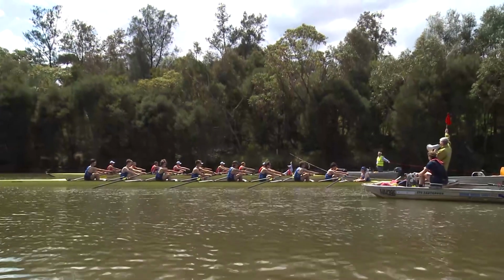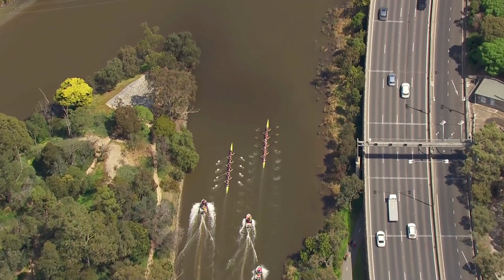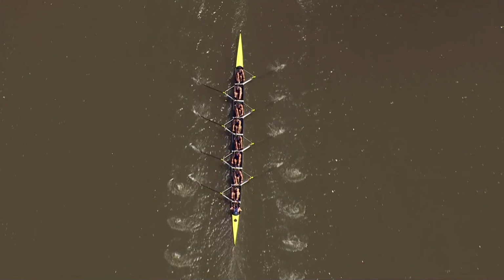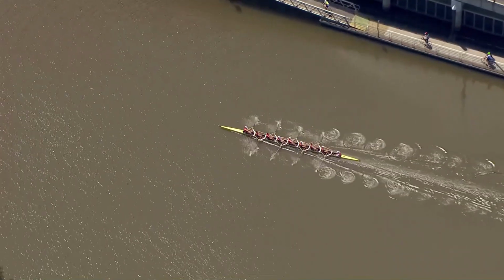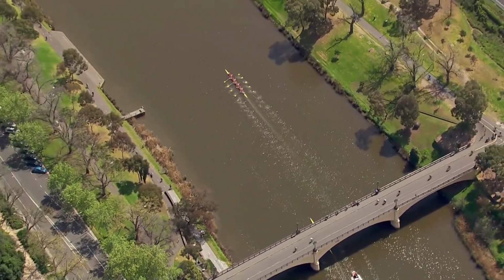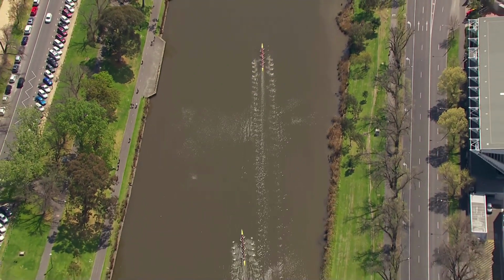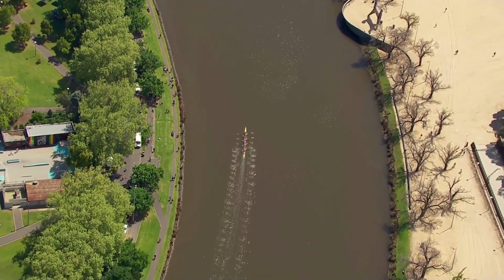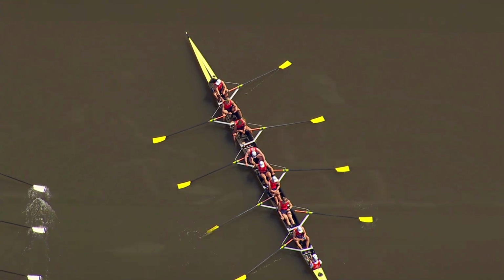2019 Australian Boat Race - Men's Eights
Men's eights of Sydney and Melbourne Universities racing on the Yarra River in the Annual Australian Boat Race.